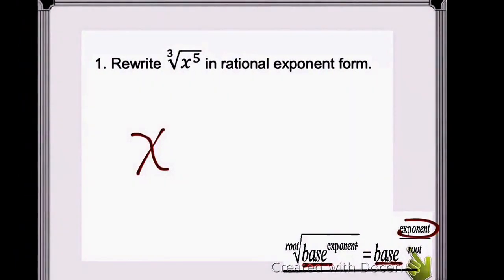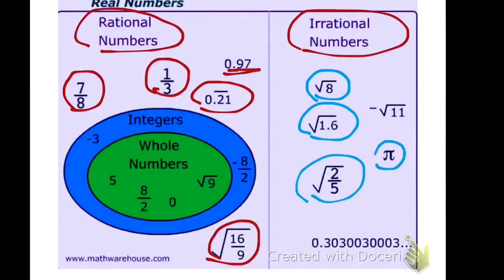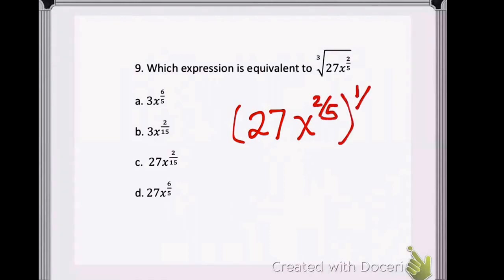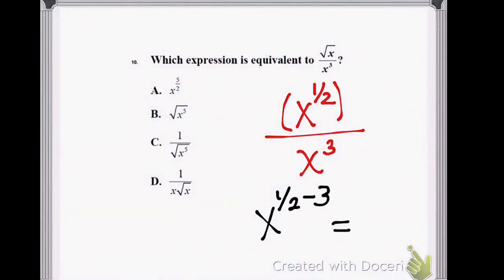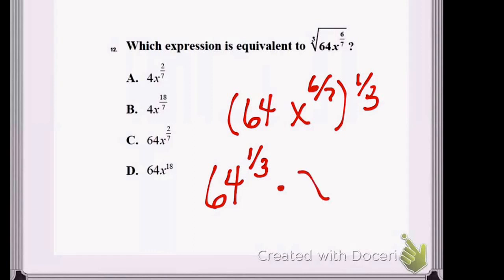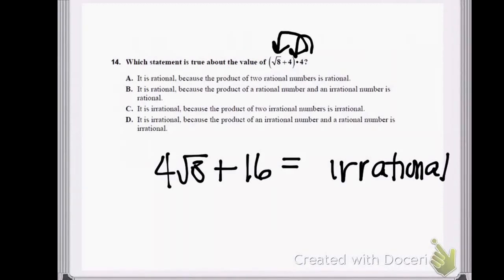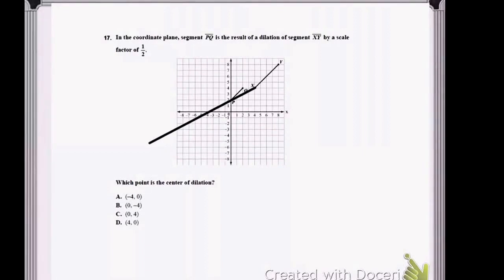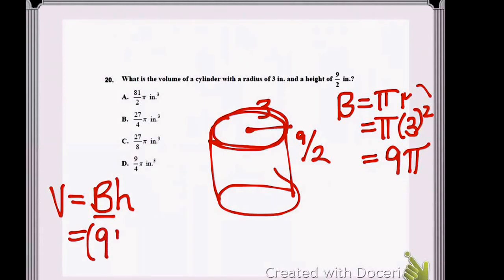Extending the Number System